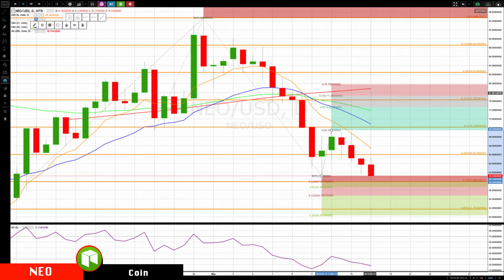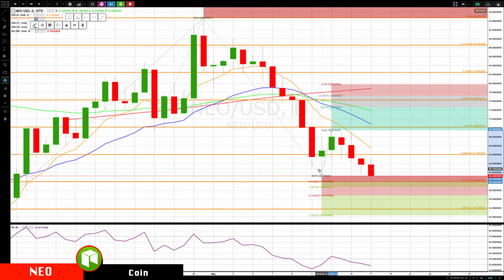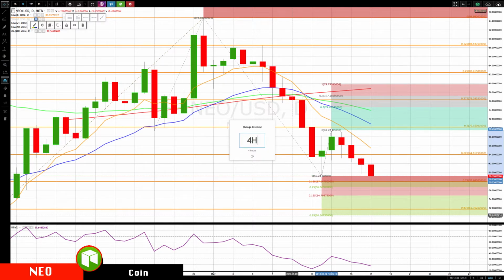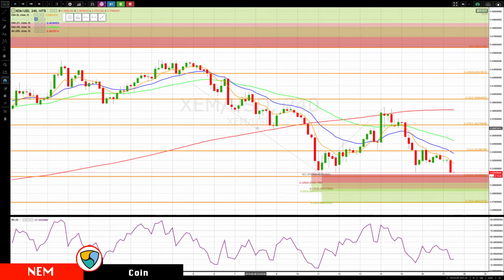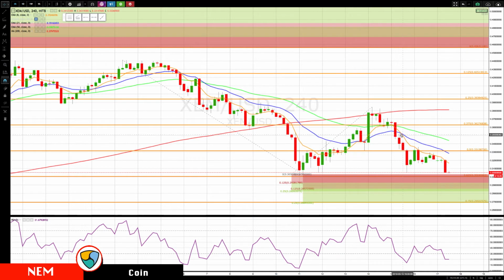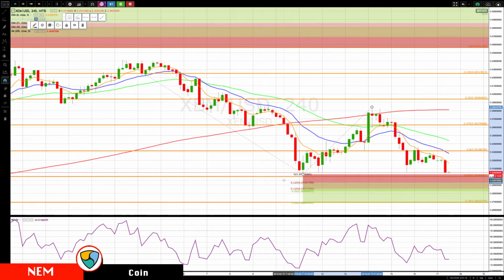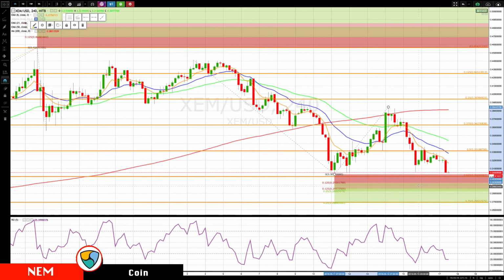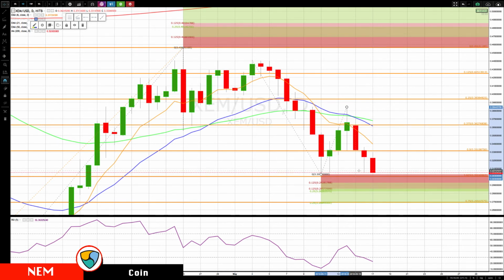NEO : NEM May-17 Update CryptoCurrency Technical Analysis Chart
Chapters
NEO - 0:11
NEM - 1:51